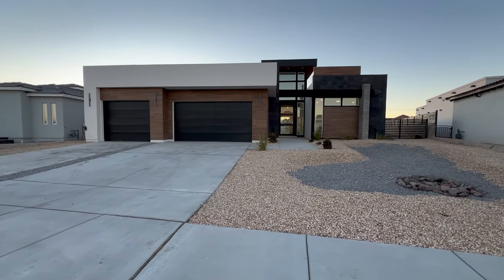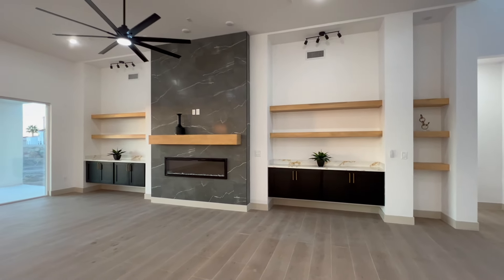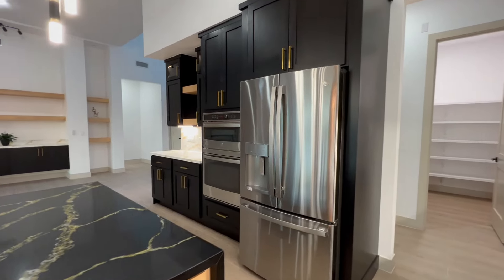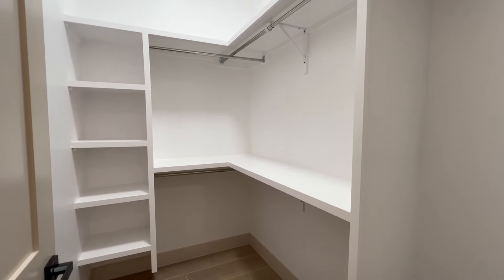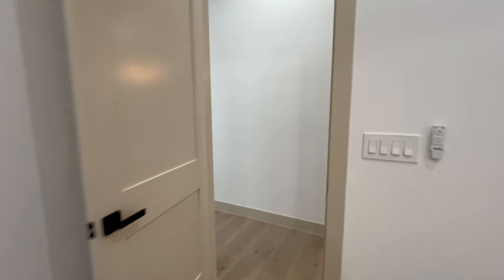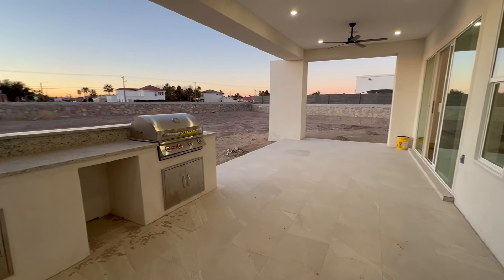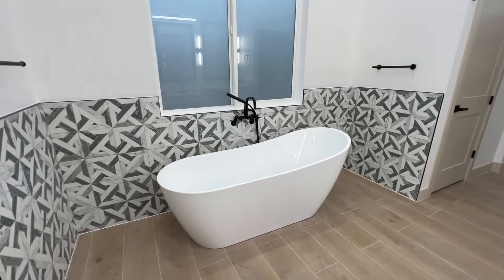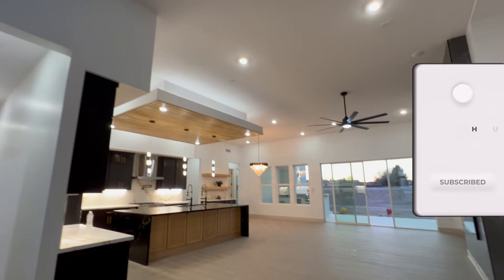Tour of a 3085 s.q. f.t. EL Paso, Luxury Home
New Construction Homes in El Paso, TX! Welcome to this week's episode of Texas Model Home Tours, this week we are showcasing a unique luxury home on the West Upper Valley of El Paso.

❗️ Click this link to gain access to my website to view homes

1:12 - Living Room
1:32 - Kitchen
5:52 - Backyard
6:56 - Primary Bedroom
7:11 -  Primary Bathroom

Details on this home:
5 Beds 🛌
4 Baths 🛀
308 Square Feet
Two Car Garage 🚘
$725,000  💰
5811 Juniper Creek El Paso, Texas 79938\2 📍

Listing Agent:Liliana Sutcliffe with The Real Estate Power House

Every Saturday at 6 p.m. Mountain time I publish a new home tour video 🏡 🎥

🤔  Thinking About Moving to El Paso, Texas 🤠
🤝 Let Us Help 🤝
Isacc Lightbourn - El Paso Real Estate Expert
📅 Schedule a Zoom Call With Us So We Can Meet "In-Person" by TEXTING ME THE WORD "Home"